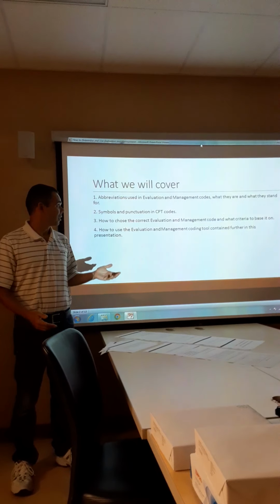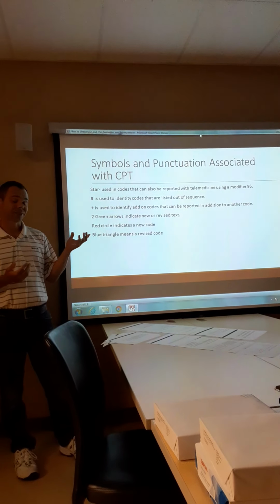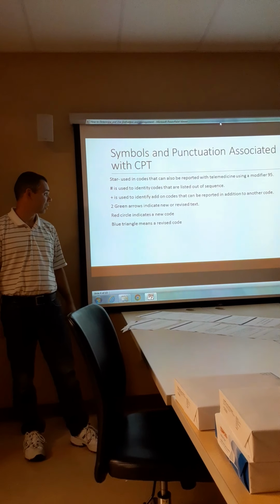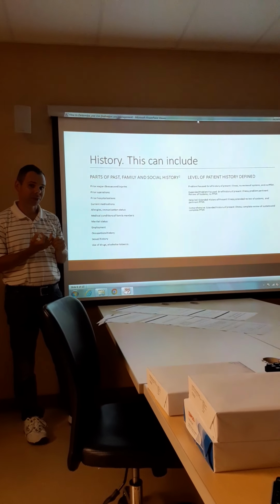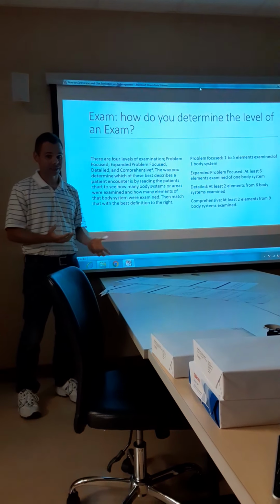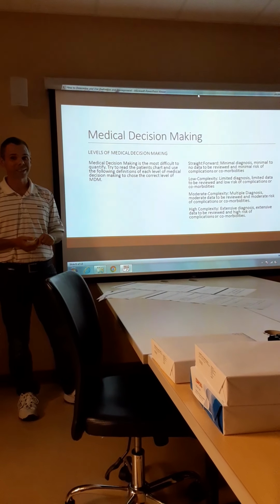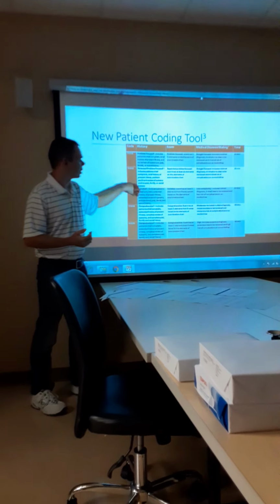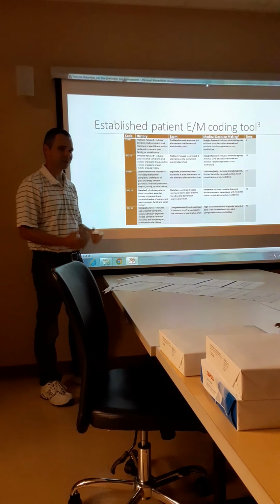Evaluation and management codes